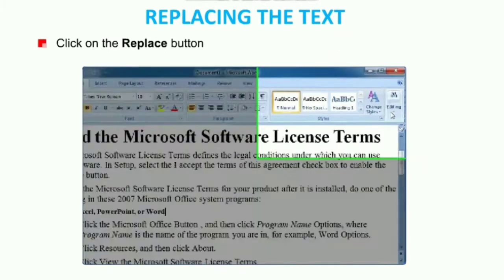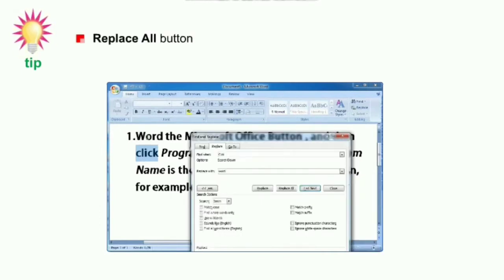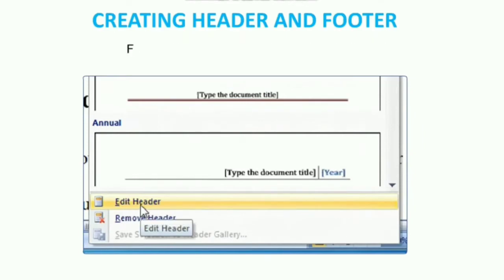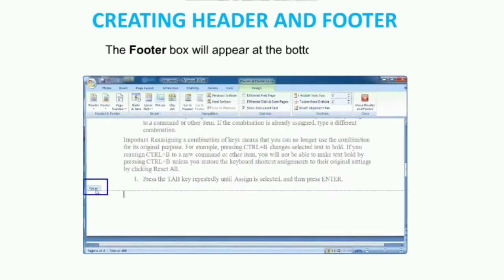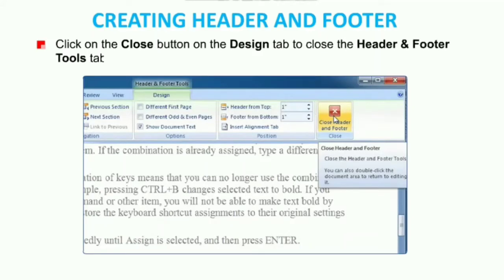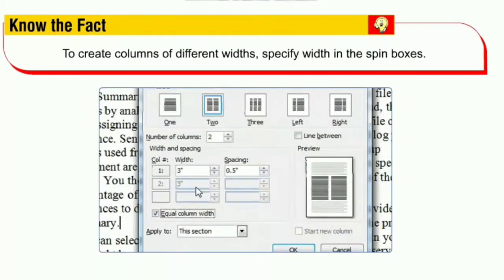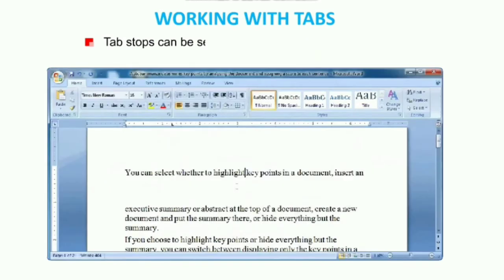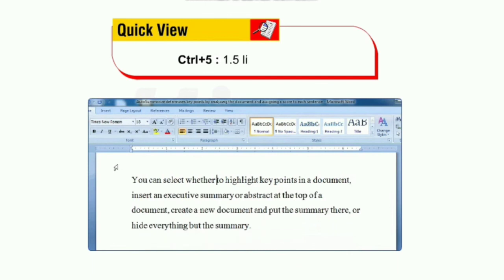Chapter-5-More on MS Word 2007 (part-2)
Std:-5th Subject-Computer